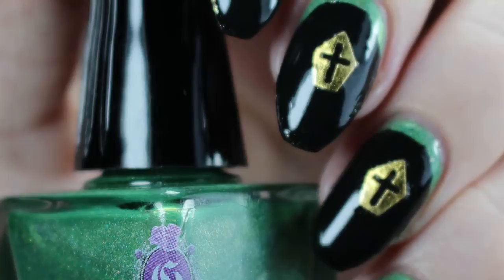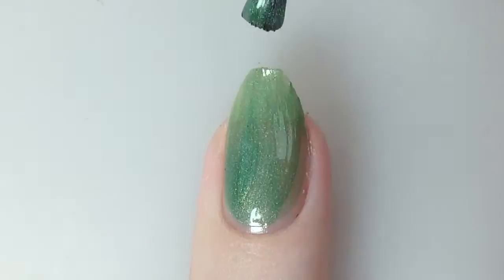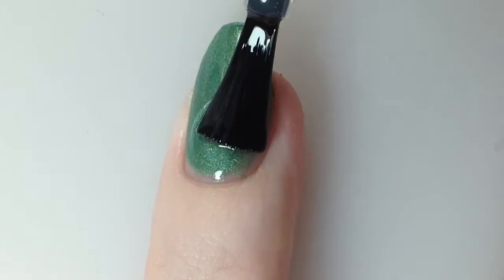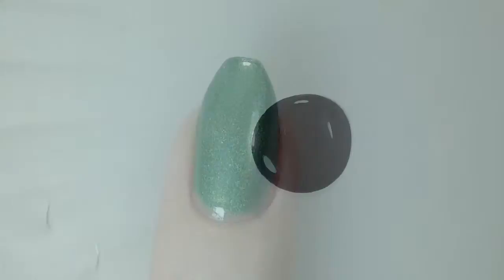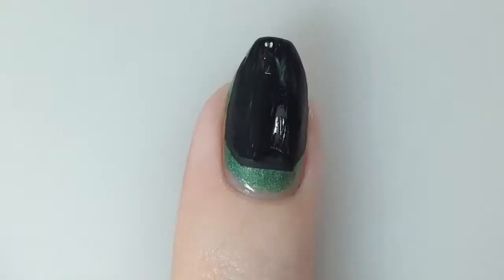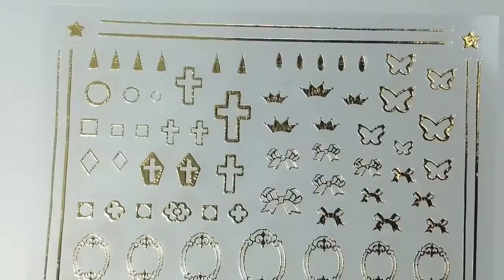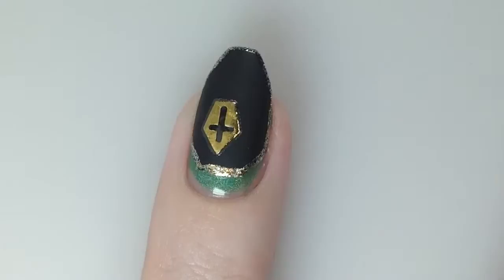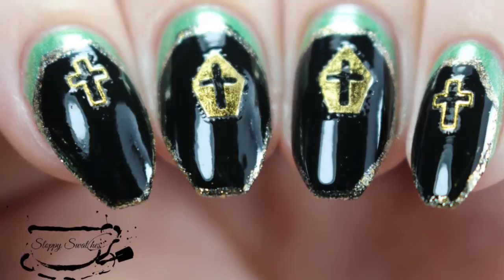Nailart | Coffin Nail Tutorial ft. BornPrettyStore.com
These stickers were sent to me for review.